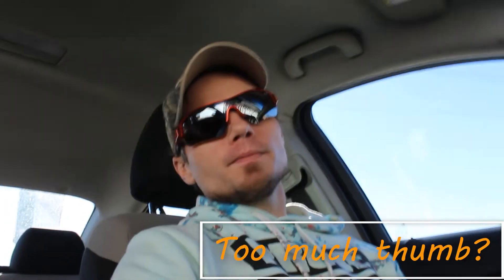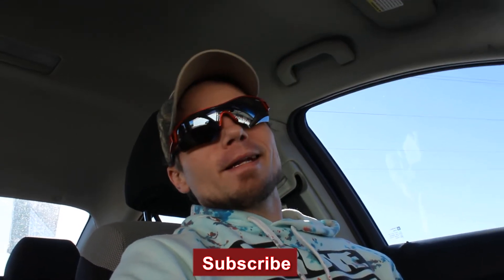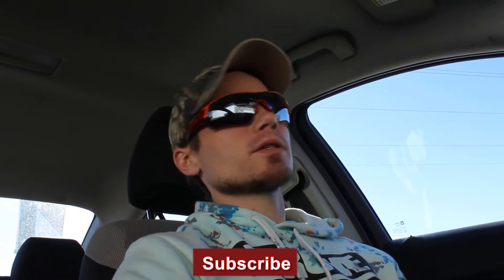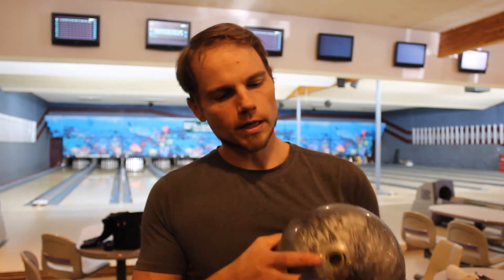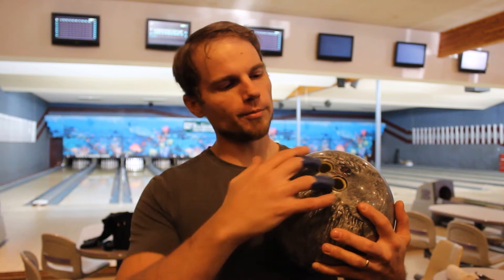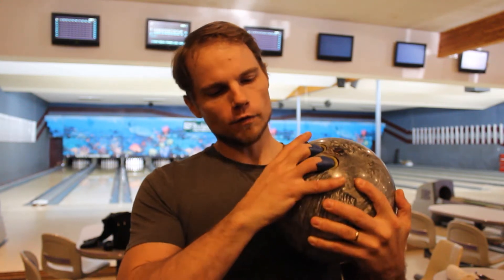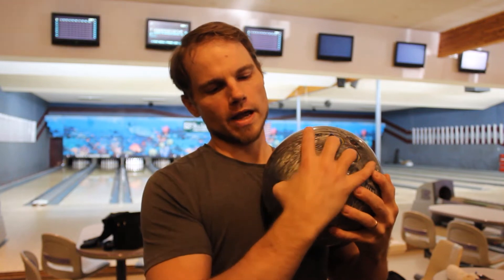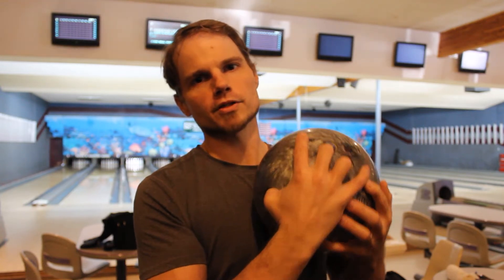Too much thumb?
Is too much thumb a bad thing? For me... it may be.

For anyone wanting more information about the equipment I throw,

His lessons are well worth it!